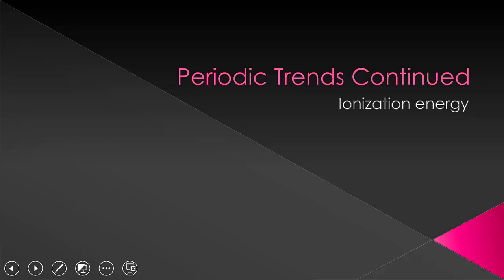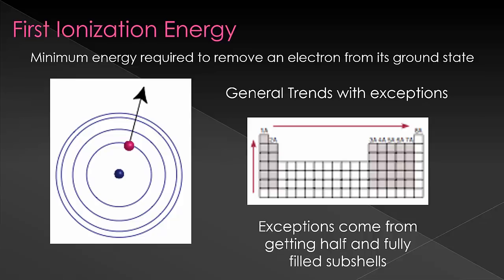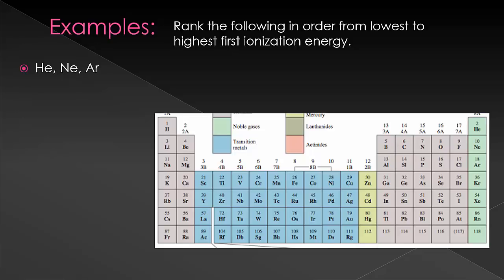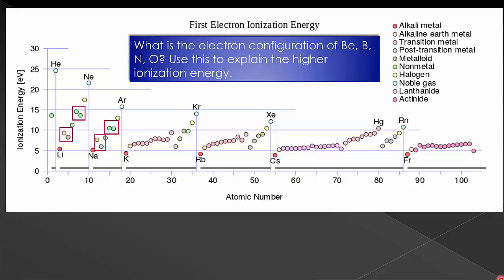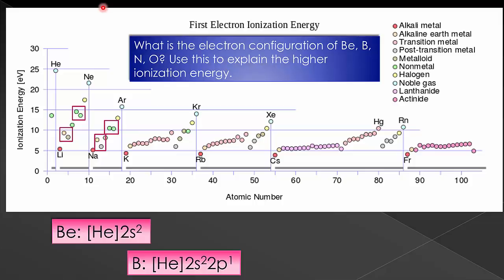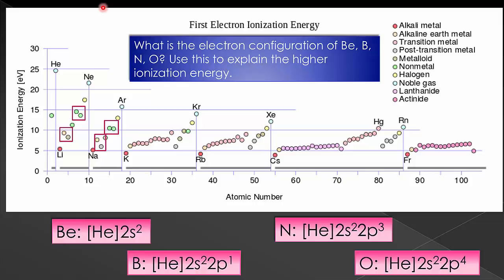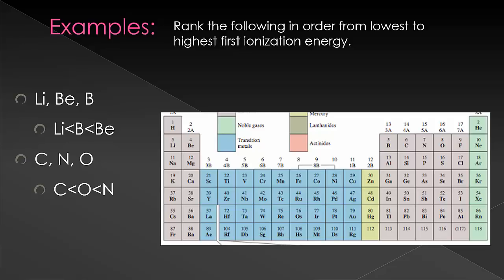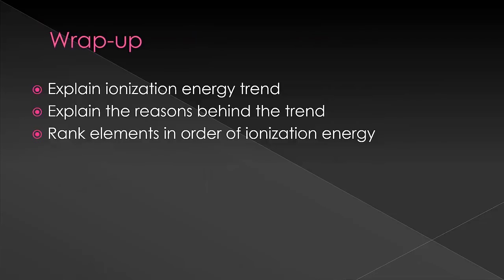Periodic Trends Part 2, Ionization Energy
A description of ionization energy. Examples in ranking following normal trends, exceptions to the trends and an explanation of why the trends occur, as well as why the exceptions occur.